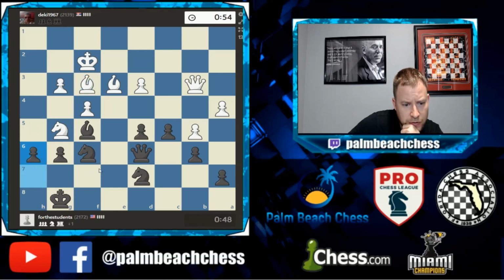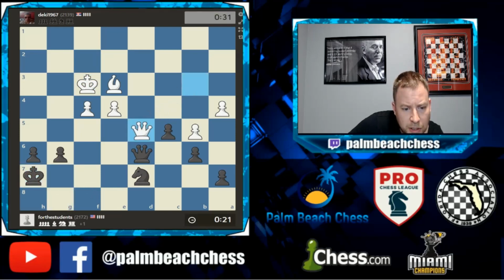Chess Quest to 2200: Game 52 - London System and g3 g6